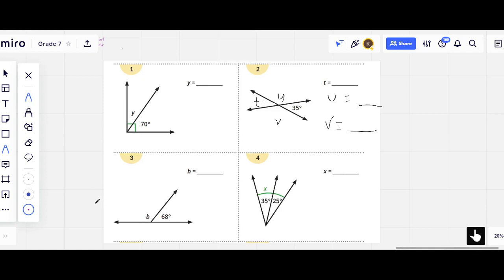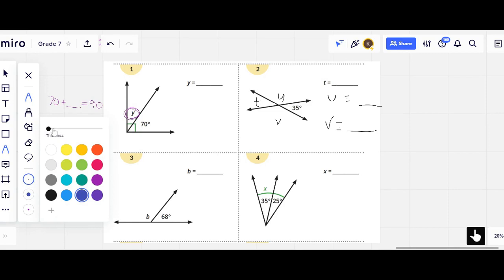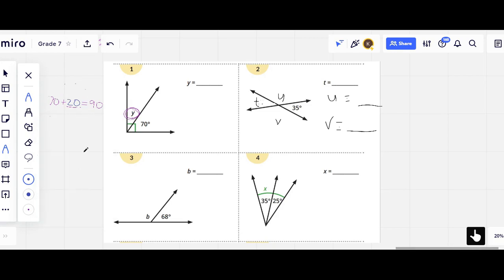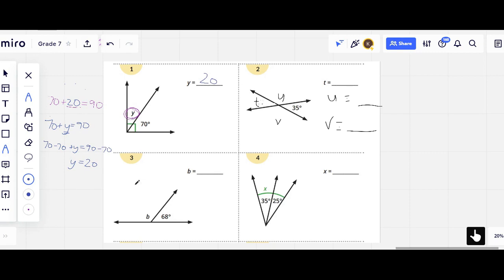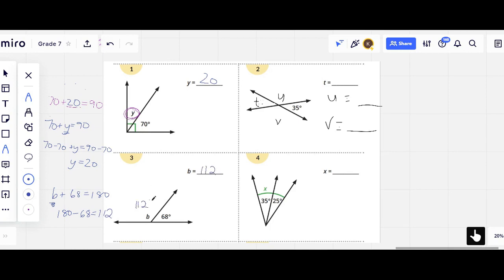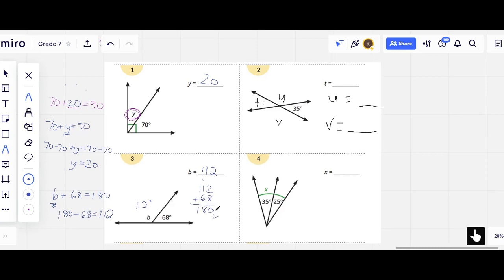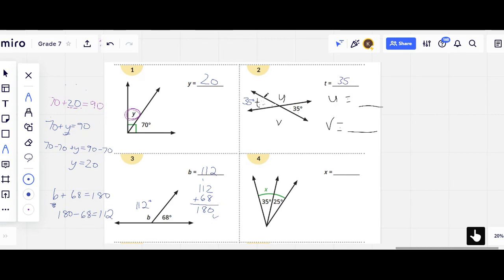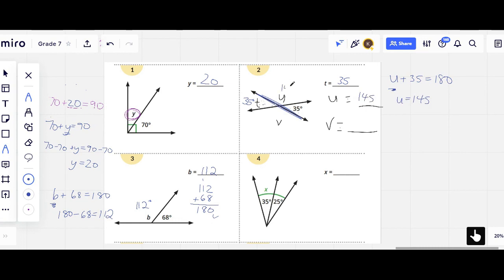Gr 7 Angle Pair Relationships examples January 10